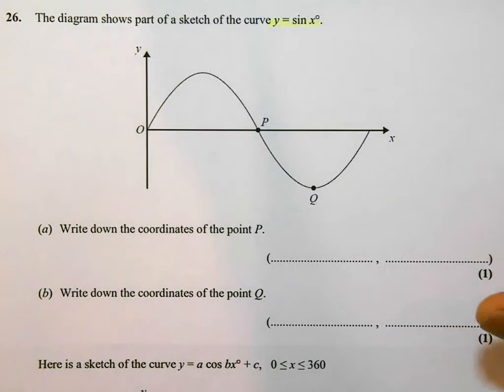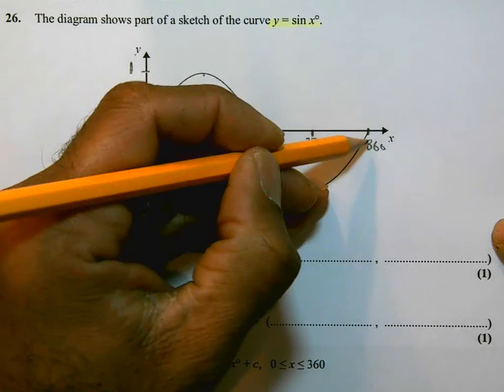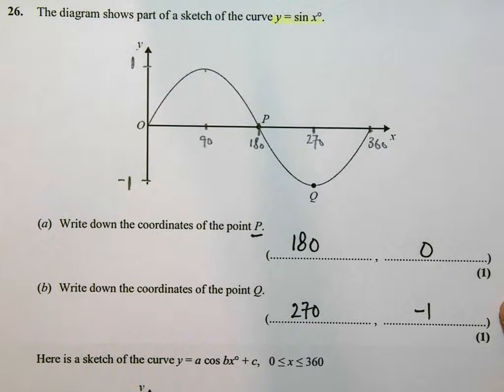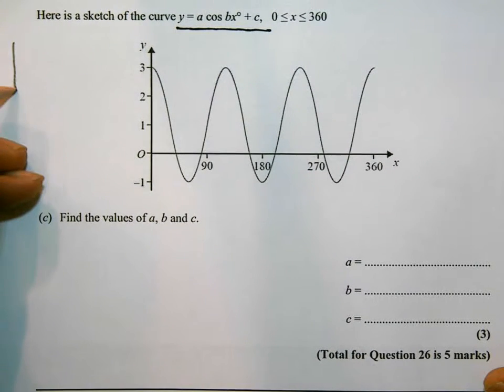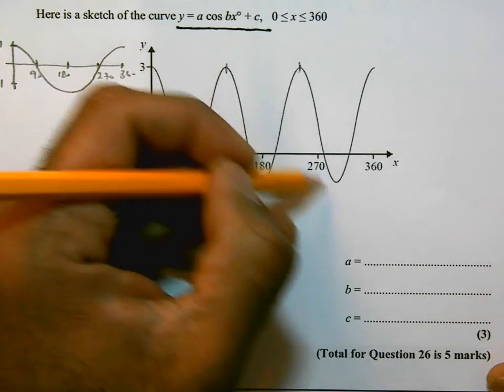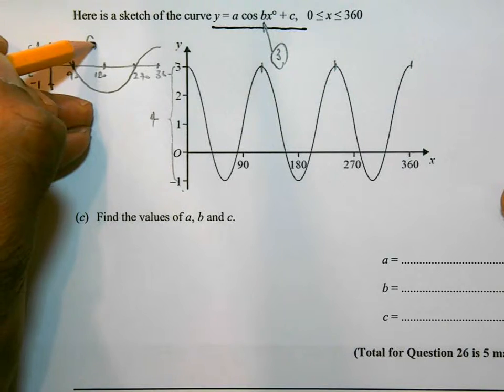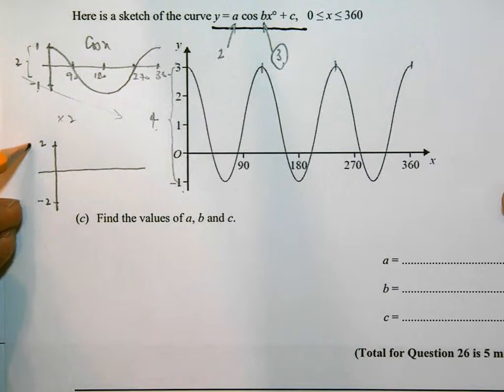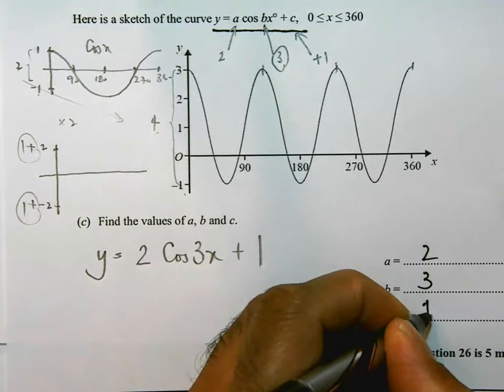Q26 June 2014 Higher P1